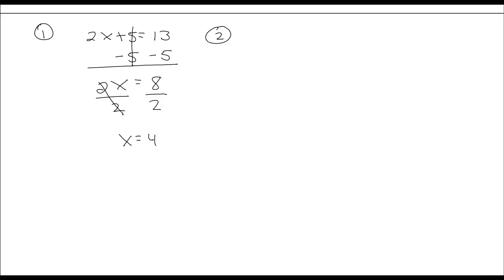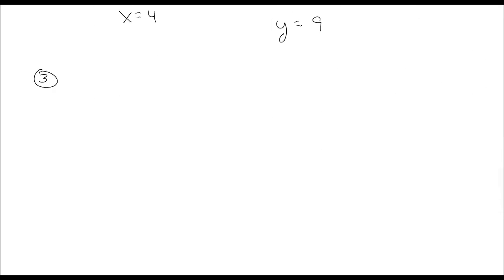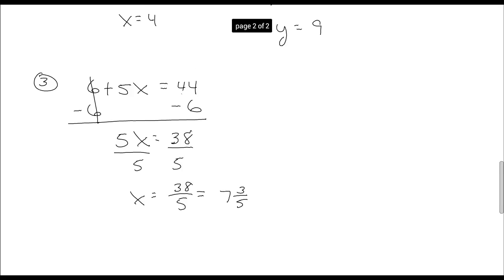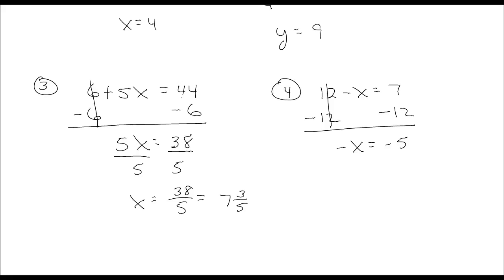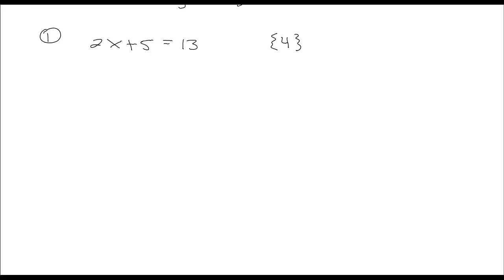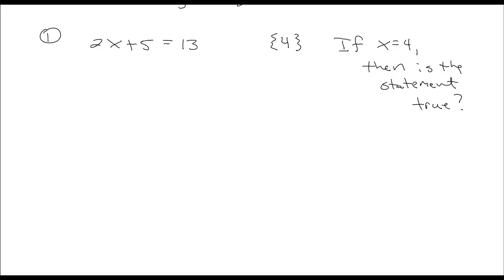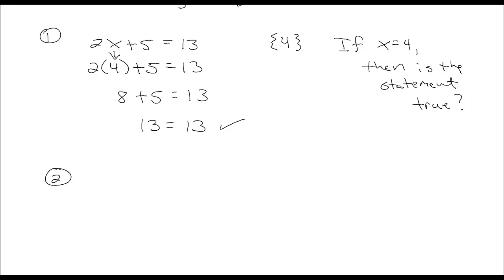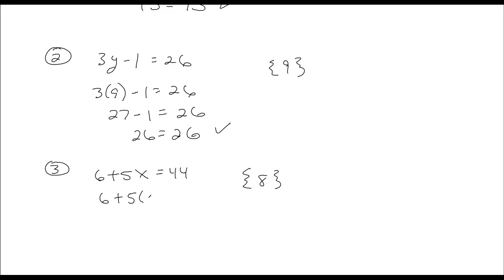Solving Multi-Step Equations